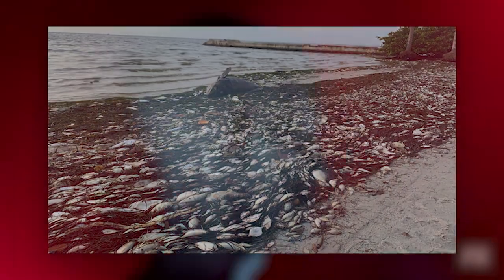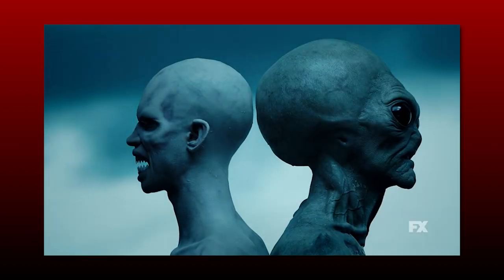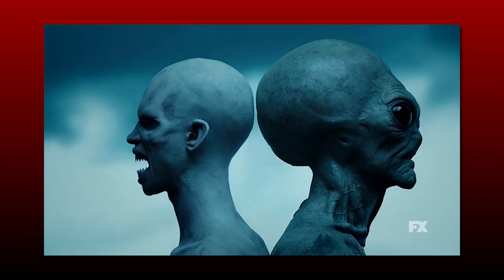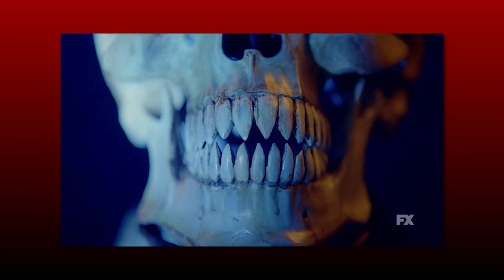AHS: Double Feature | Teaser Breakdown & Predictions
The first teaser for Season 10 of 'American Horror Story' just dropped, and it's full of things to dissect, like aliens, sirens (?), or even meat violins!